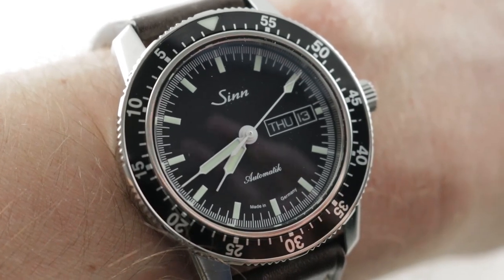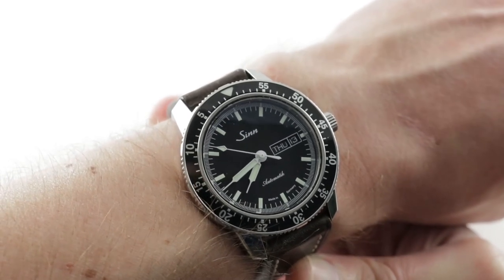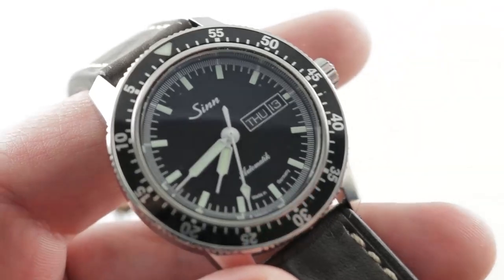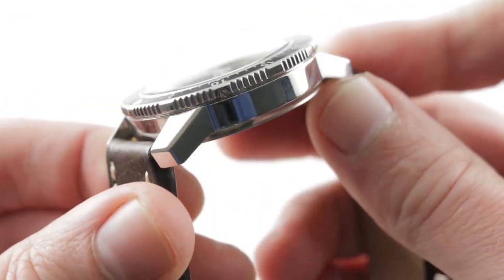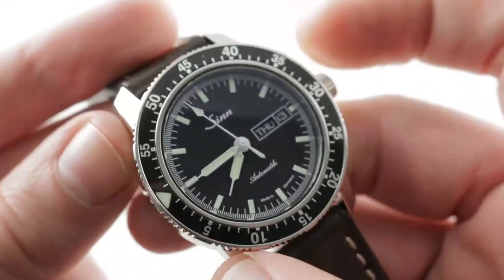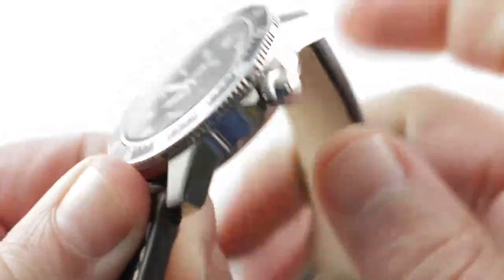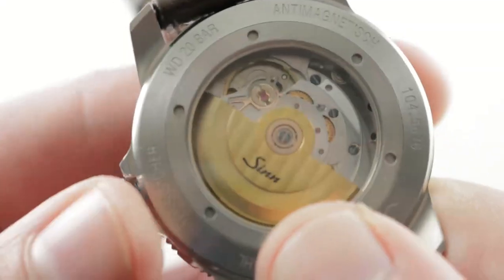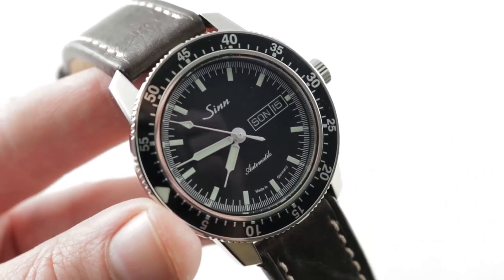Sinn 104 ST SA I (104.010) Luxury Pilot's Watch Review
The Sinn 104 ST SA I 104.010 is encased in 41mm of stainless steel surrounding a black dial on a brown leather strap. Features of this Sinn 104 pilot's watch include bidirectional pilot's bezel, hours, minutes, seconds, day, and date.